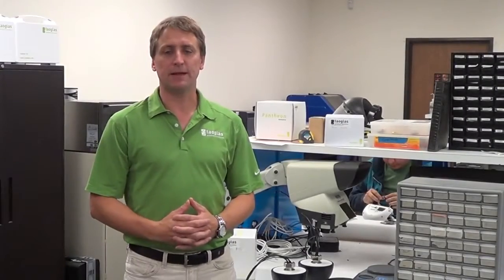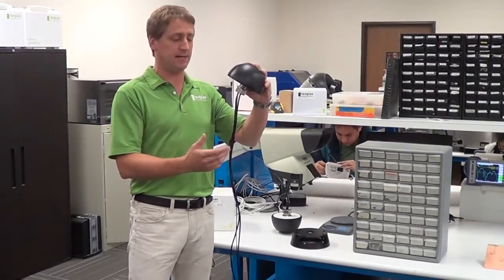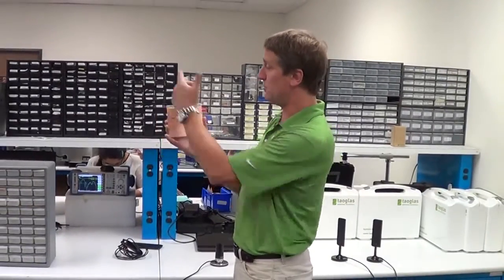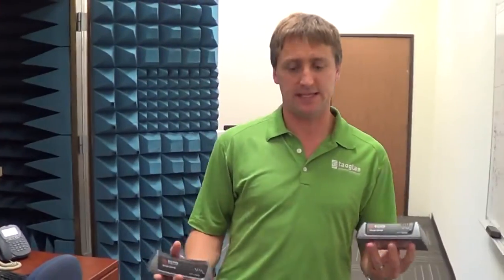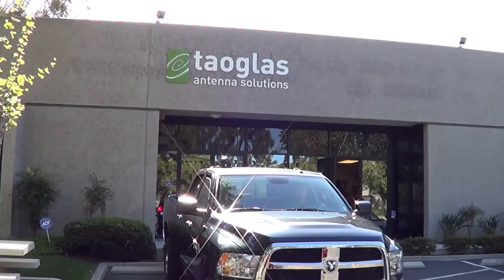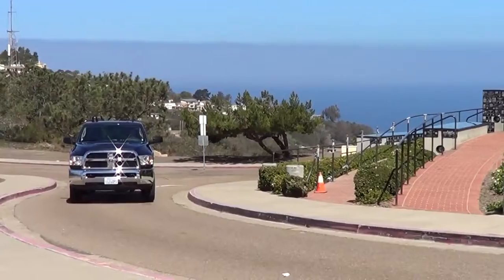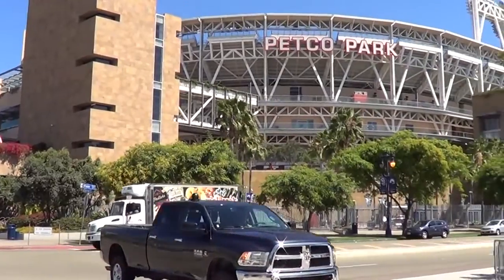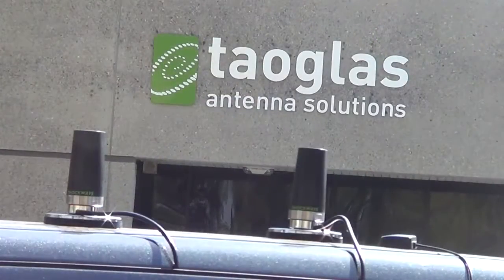Taoglas - Outdoor testing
Drive Test with Taoglas antennas. See how different models of Taoglas antennas perform over the Verizon 4G LTE network in popular spots in San Diego